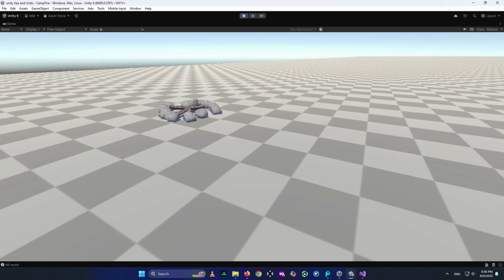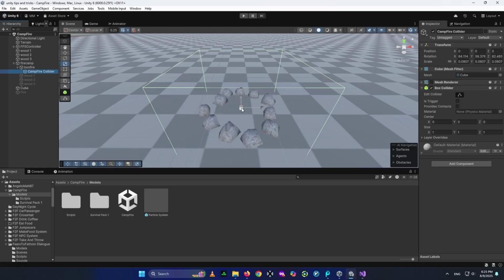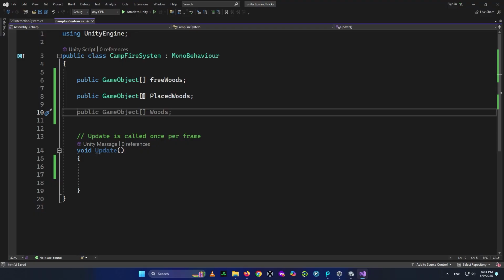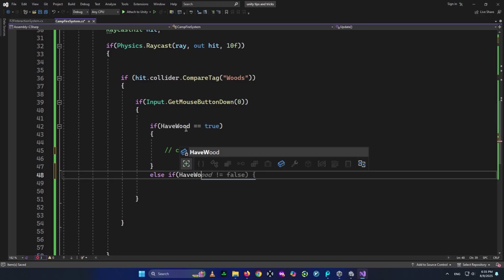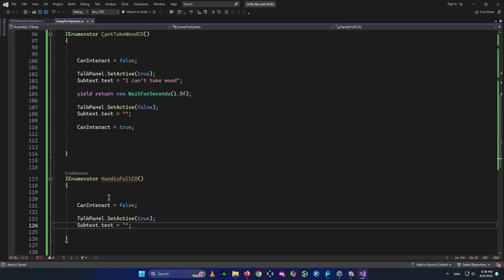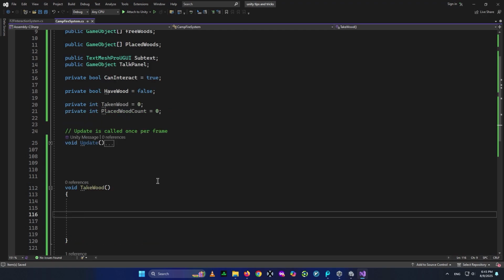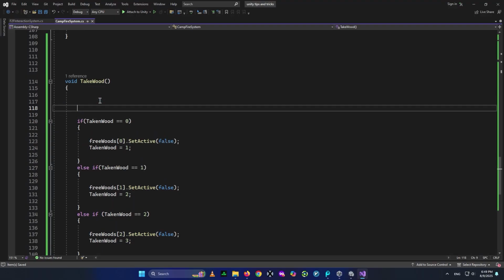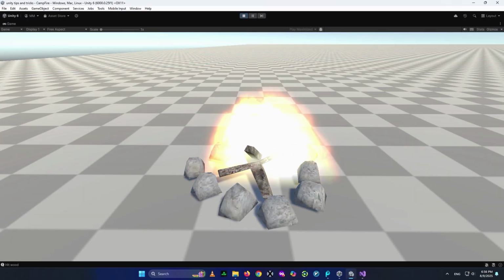How to Create a Campfire in Unity (Step By Step)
Unity Campfire Tutorial – Step-by-Step Guide
Learn how to make a realistic campfire in Unity, from gathering and placing wood to starting a warm, glowing fire. Perfect for survival games, open-world projects, or adding cozy details to your scenes.

This tutorial was suggested by @sxda.aep6, huge thanks for the inspiration.

📌 Chapters:
00:00 – Intro
00:31 – How to create the Campfire system
16:46 – What we created
17:15 – Outro